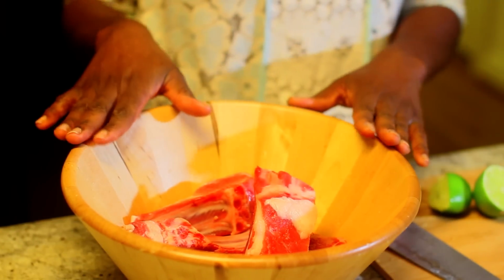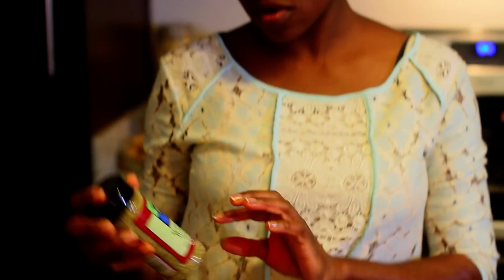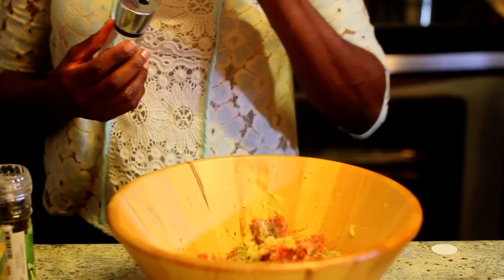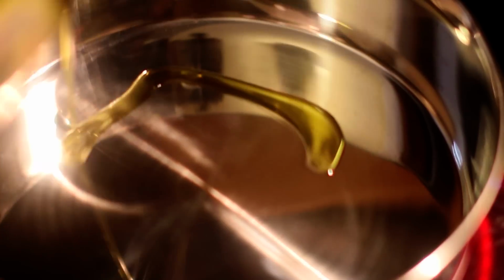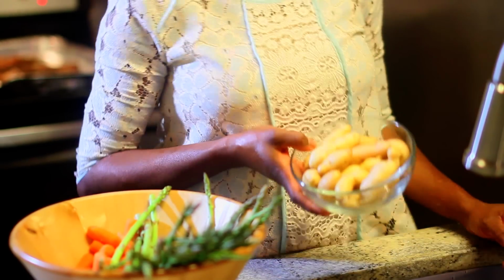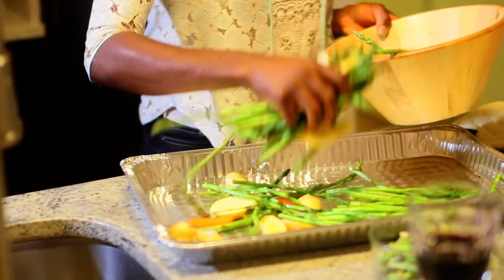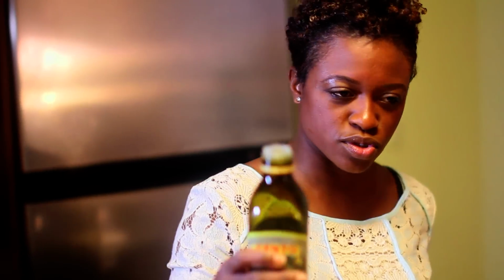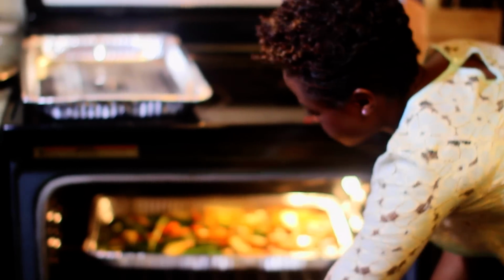Delicious Lamb Chops with my friend Chaz Ogbu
Mai shows you how to create some juicy, delicious Lamb chops with roasted vegetables with her special guest, MC Chaz from the pepper talk show. Watch, Share and Learn